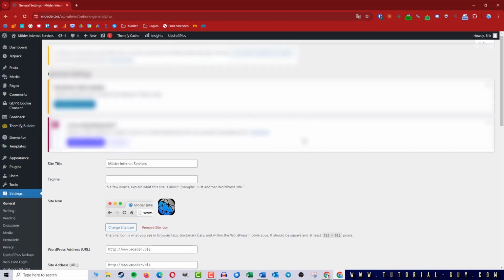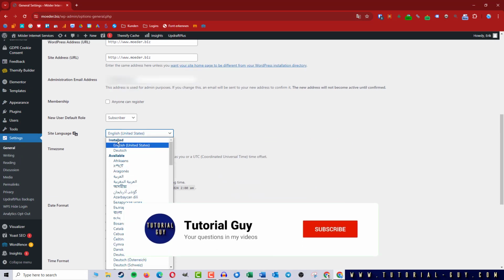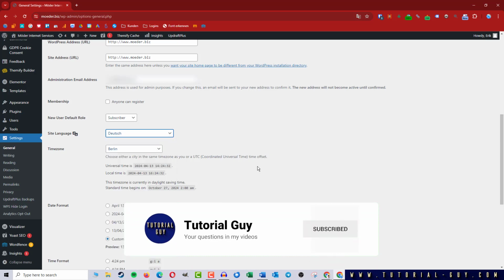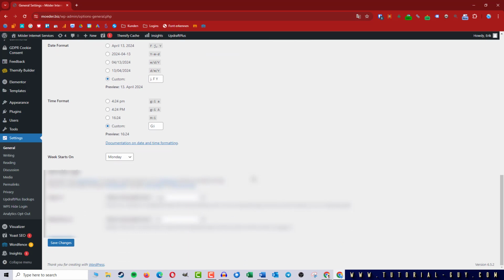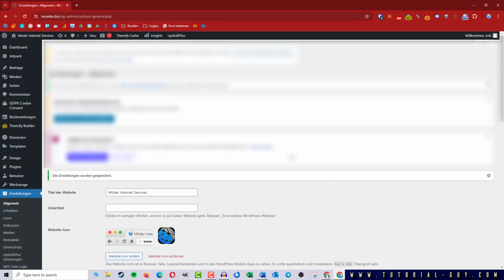Wordpress change language | Change Wordpress language ✅ Tutorial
If Wordpress is displayed in the wrong language for you, we will show you how you can quickly and easily change the Wordpress language.